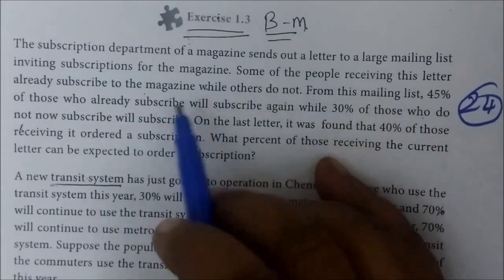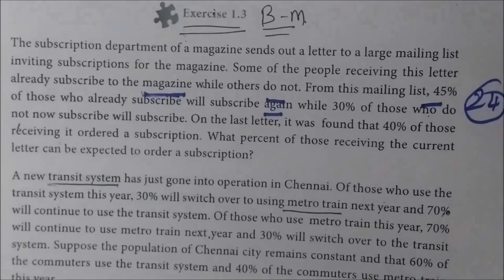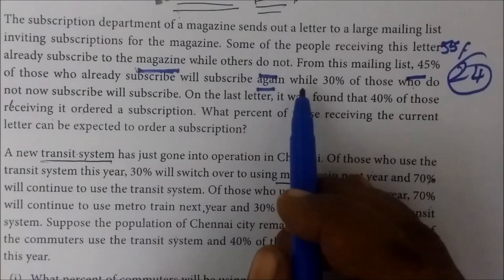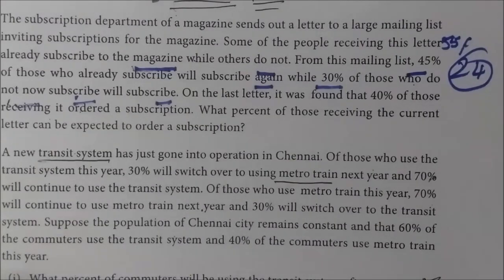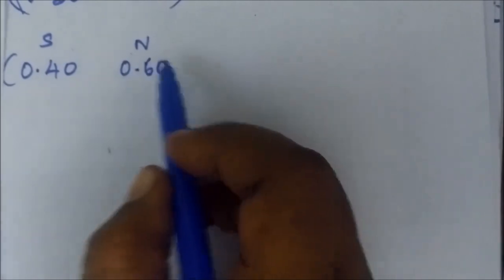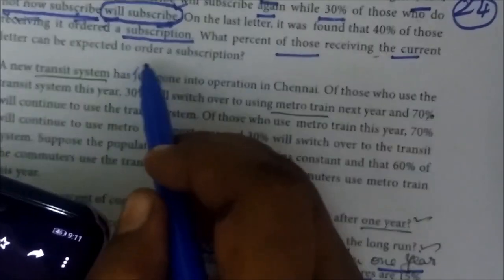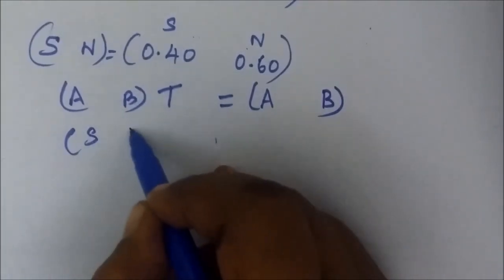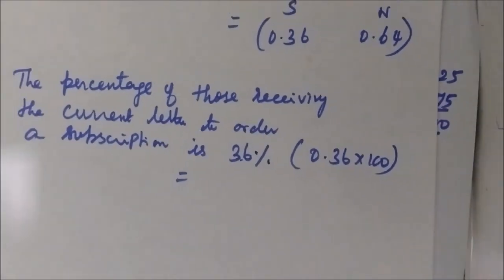12-BM Ex-1-3-1 Transition Pby Matrix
12th B Maths  Ex-1.-3-sum-1 Transition Pby Matrix @Gomathidharmarajan